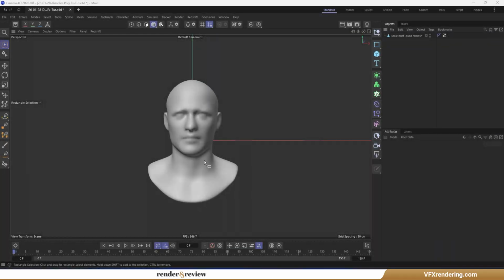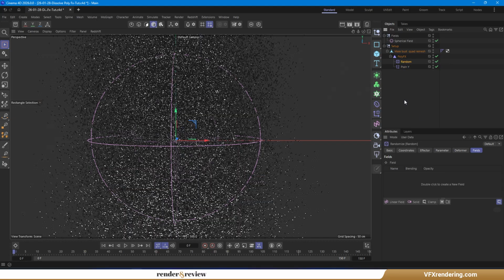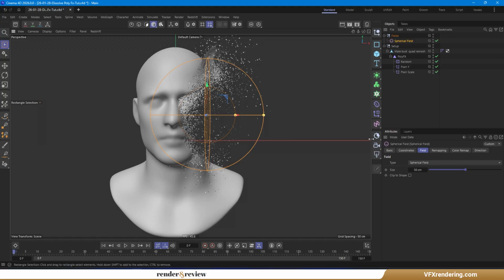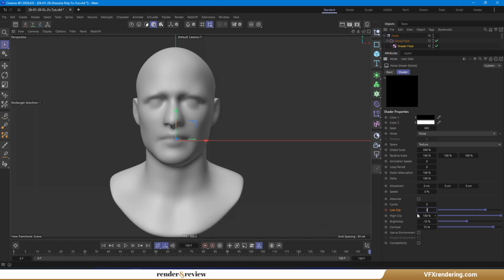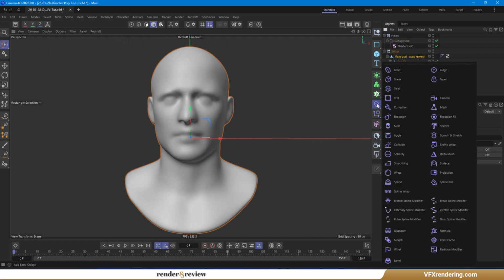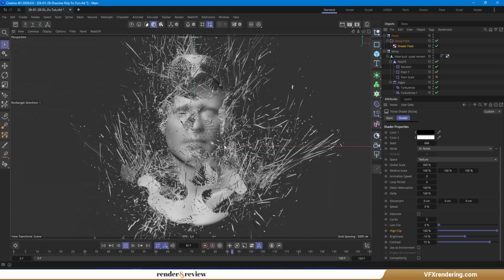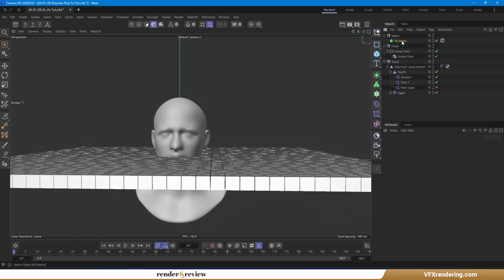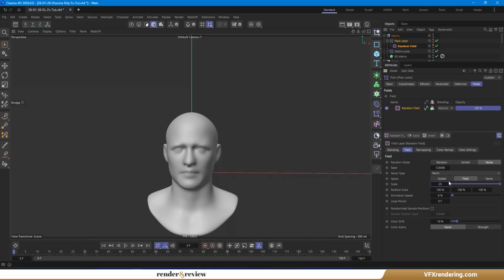Dissolve Effect with PolyFX & Jiggle Deformer (Cinema 4D) | Tutorial | VFXRendering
✨ In this tutorial, you’ll learn how to create a clean and dynamic disintegration effect in Cinema 4D using MoGraph PolyFX combined with the Jiggle Deformer - no particles required.
If you’re looking to level up your MoGraph skills and explore alternative ways to build disintegration effects in Cinema 4D, this tutorial is for you.

00:00 Intro
00:47 Poly FX
06:22 Jiggle deformer & matrix scatter
11:40 Keep Creating!